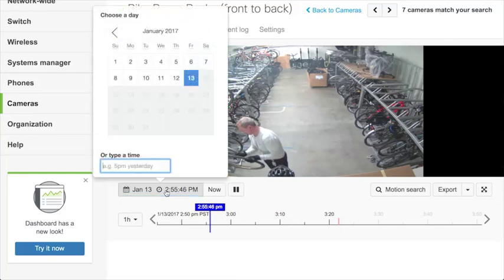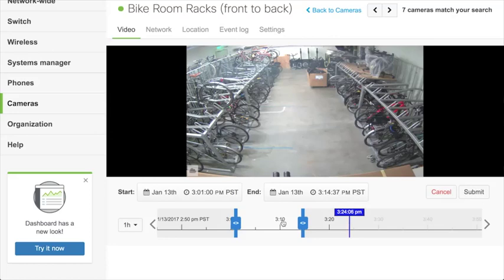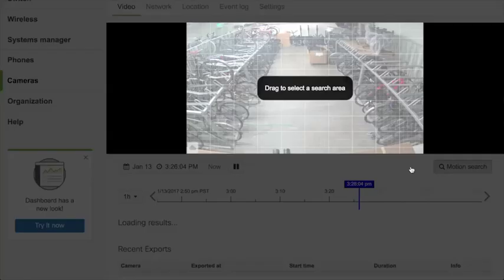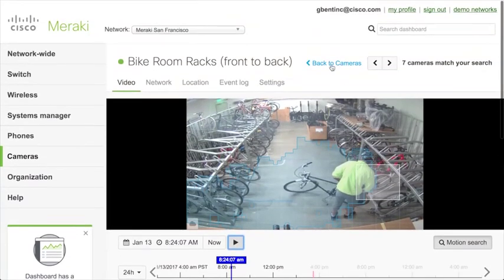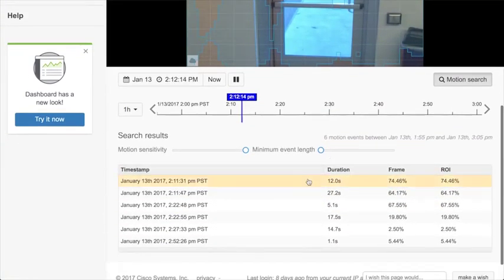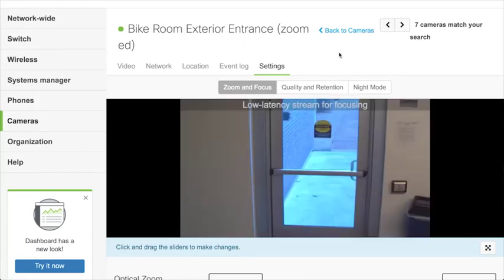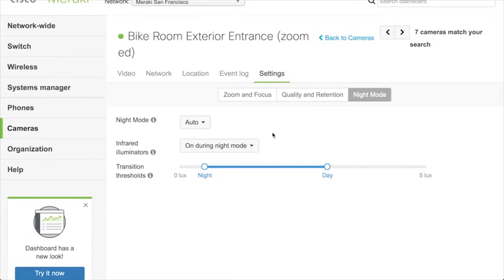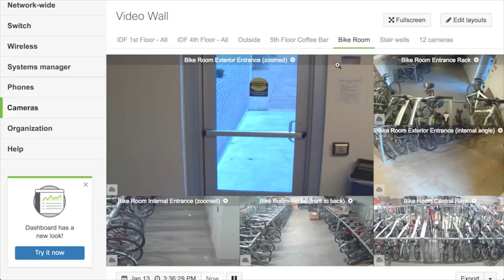CEN MV 7 PART 3